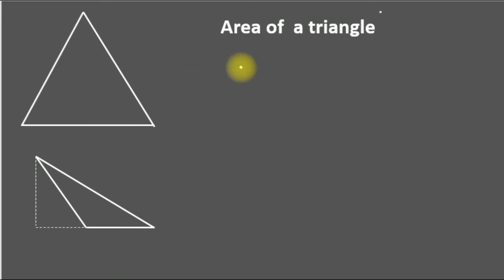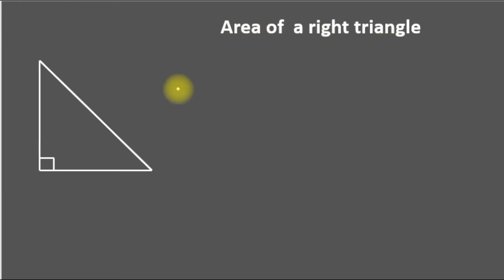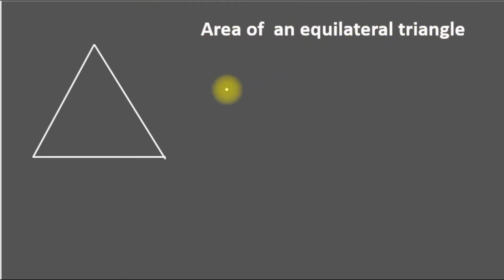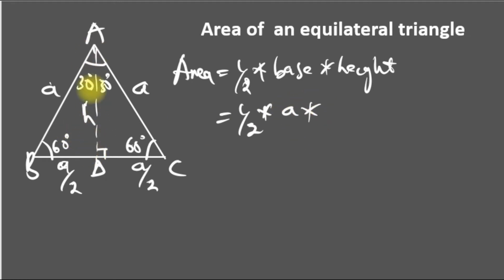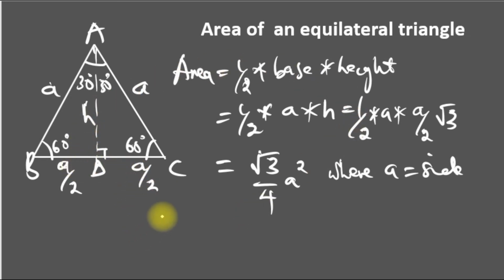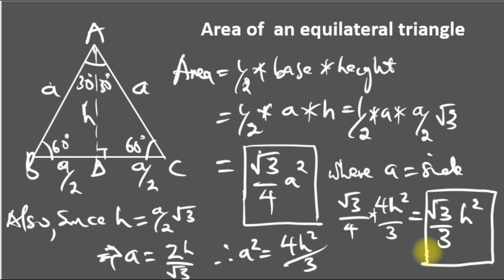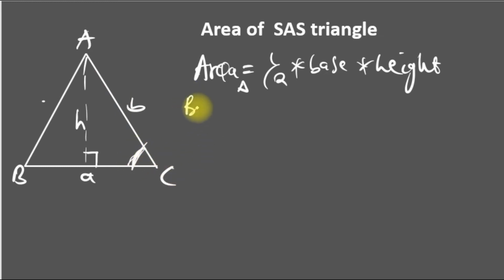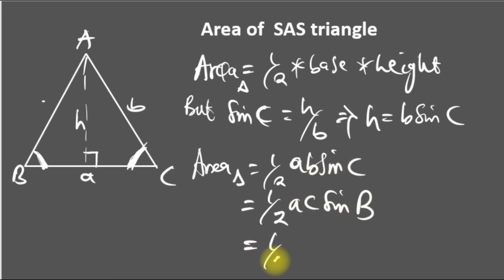Area of triangle 1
Special formulas for area of different triangle